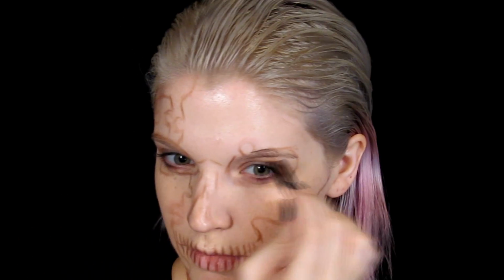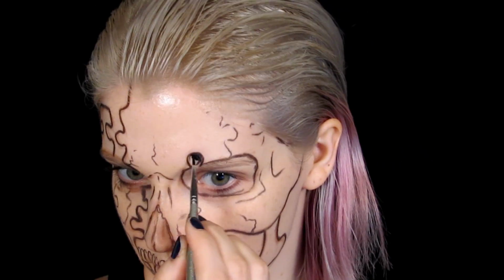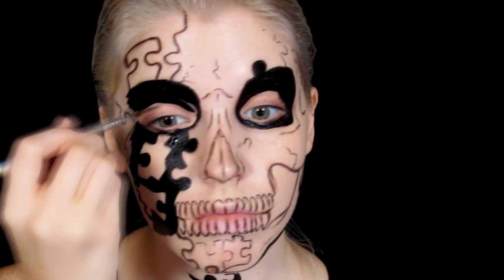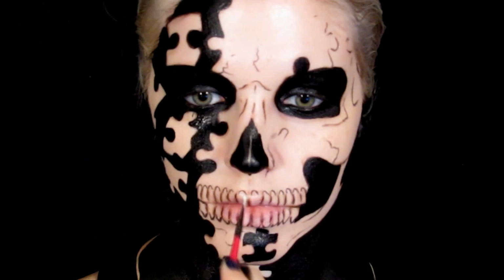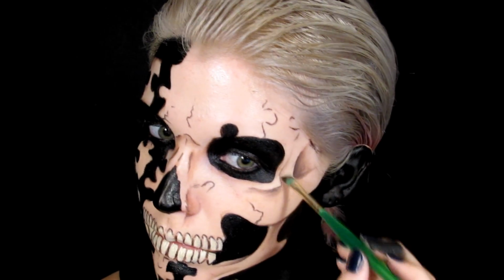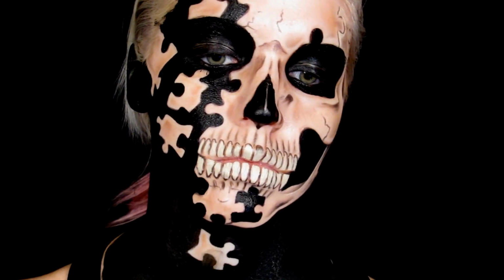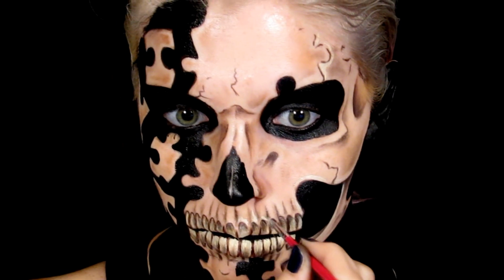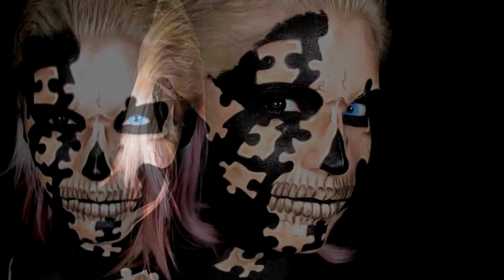Puzzle Skull | Makeup Tutorial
Quick Note: The Faun Horn Tutorial should be next! I ran into some really frustrating video issues but I am still working away at it - so sorry for the delay! ♥

ALSO Thank you SO MUCH for helping me reach 30, 000 Subscribers!!! I feel so beyond happy and pumped - I cannot thank you guys enough! ♥♥♥

OK Onto Puzzle Skull!

Funny/sad enough, this video was meant to be a Halloween video. I just wasn't able to edit it in time
*epicfailIknow*
But better late than never

Another skull look because. well I just really like doing skulls haha
And when I thought of this and drew it out I knew I wanted to create it ^_^

I try to use some new/different techniques or shapes in each different skull look, so hopefully I can pass on some new tricks and improve with my designs ^.^

Products I Used:

~ 120 Pro Palette